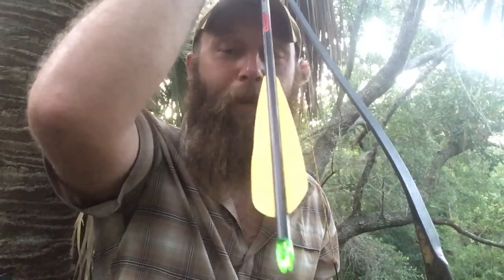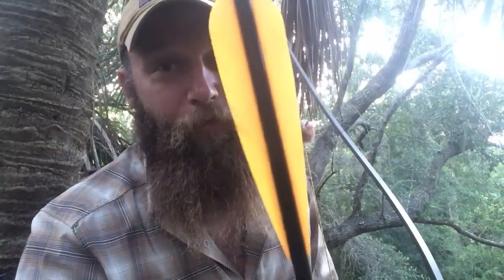AAE Hunting Trad Vane Review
So I’ve been shooting the new trad vanes for a couple weeks now out of my longbow here in Florida and they shoot very very well out of my bow. They have their positives and a couple negatives but I believe they are now going to be an essential tool in my hunting quiver from now on considering it rains most days here in Florida.